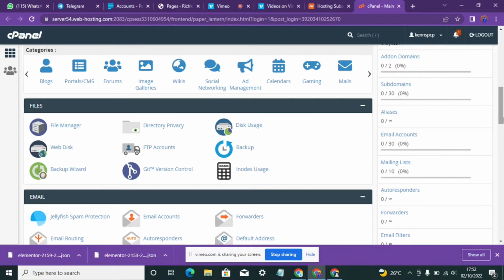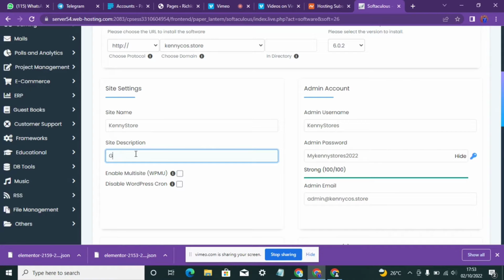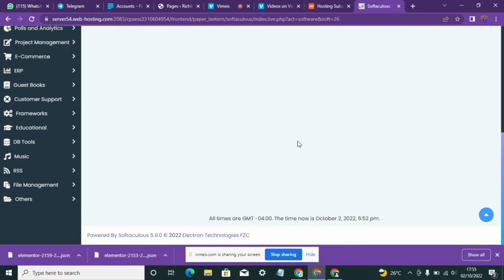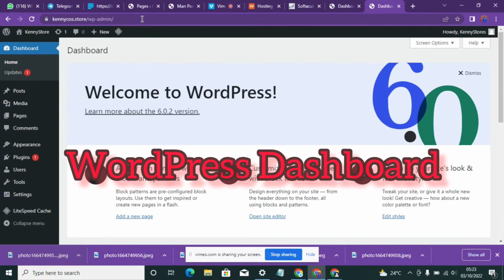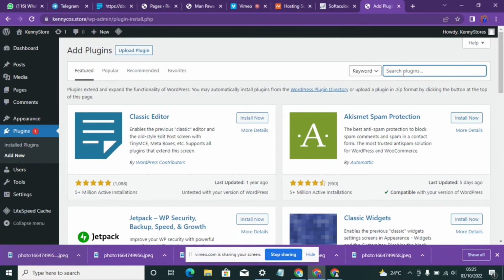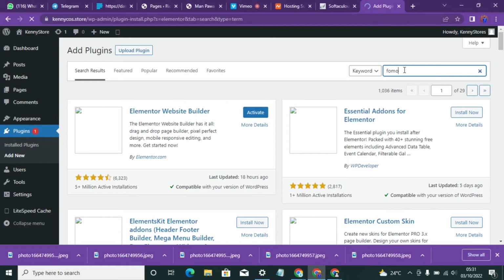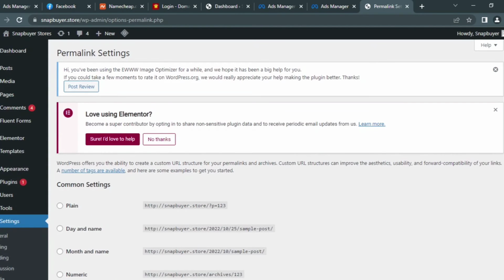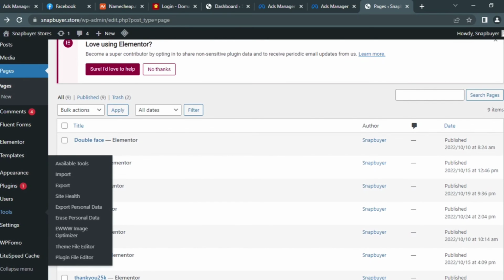How to Install and Set Up WordPress from cPanel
Step-By-Step Tutorial On: How to install your WordPress from cpanel and Set it up with Plugins and Others

How to copy facebook ad campaign from one ad account to another facebook ad account easily

How to Create the Most Effective Instagram Ads that Convert in 2022 for Getting Better Results

🔶Join Me On WhatsApp For Real time Updates & Access to my Resources